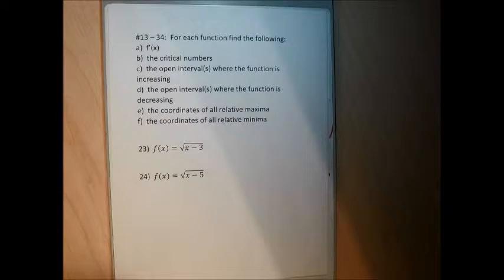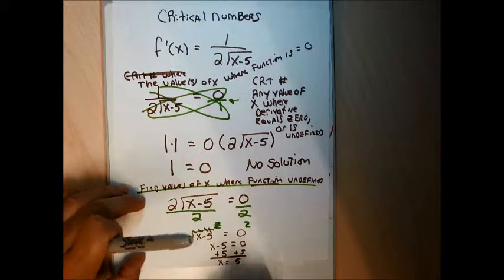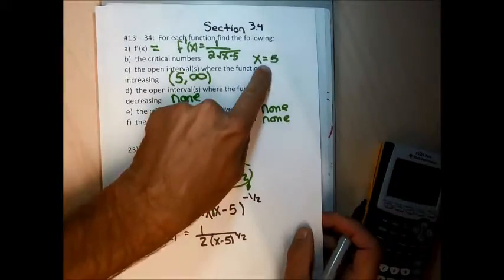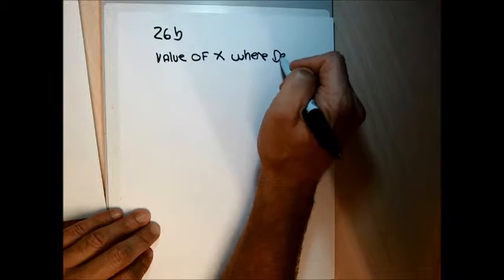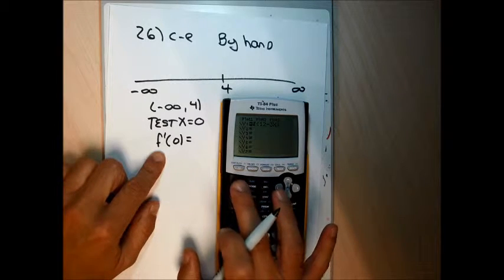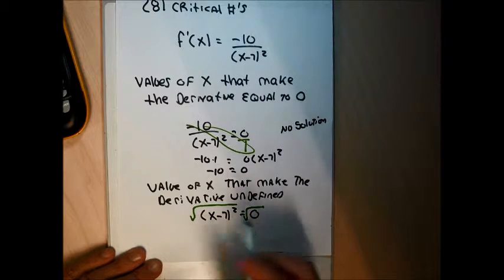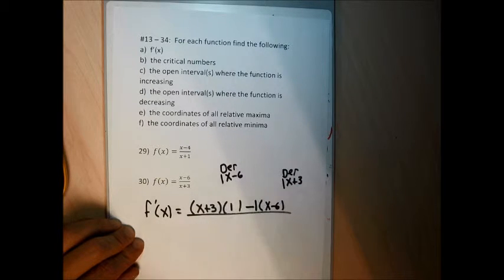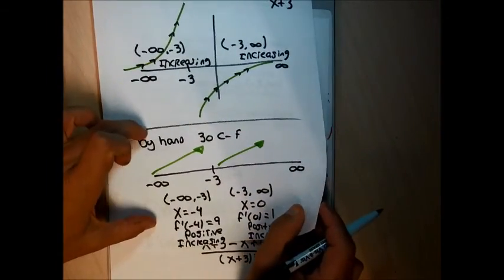Section 3.1 part 3 of 4